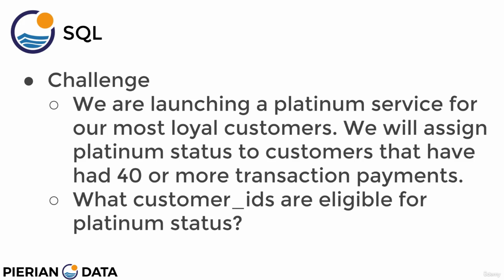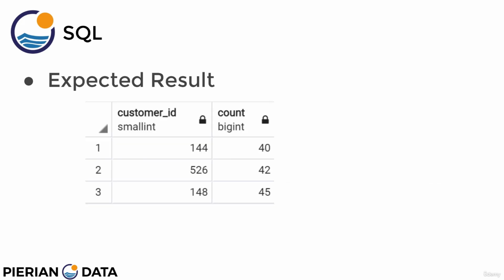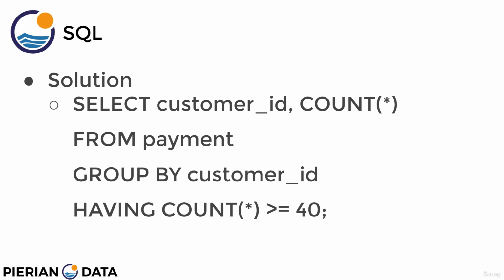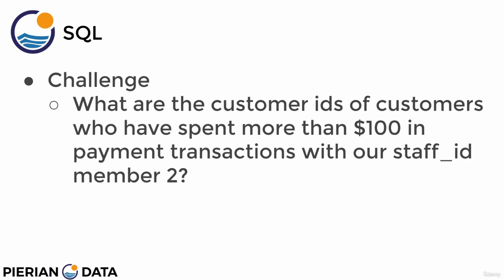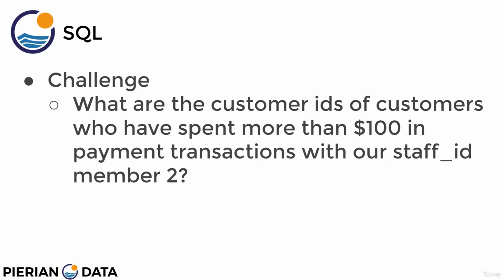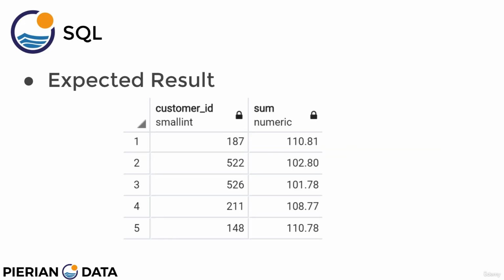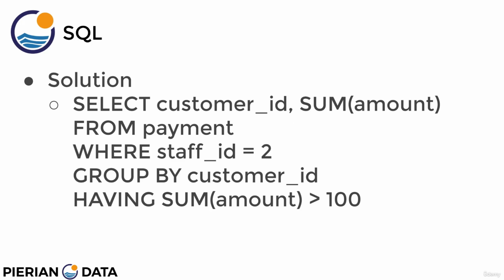032 HAVING Challenge Tasks